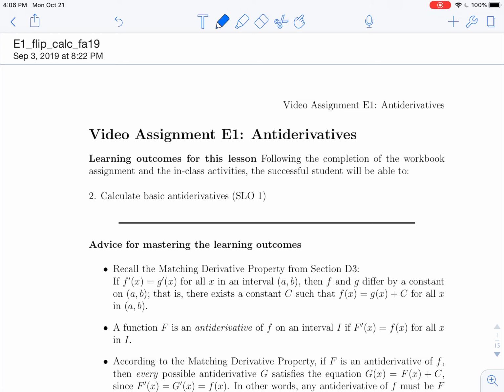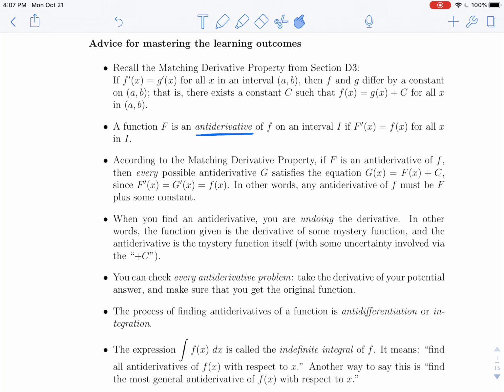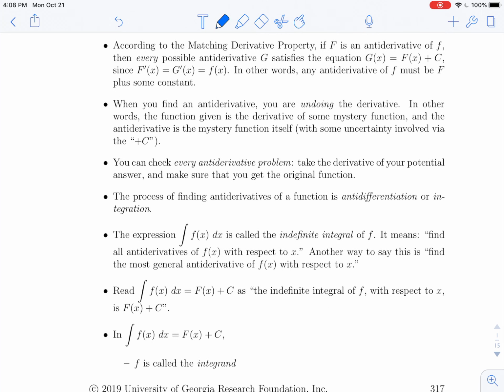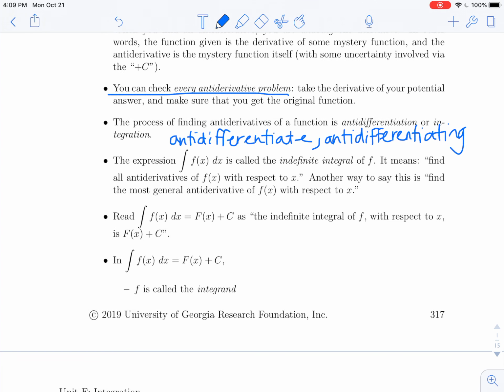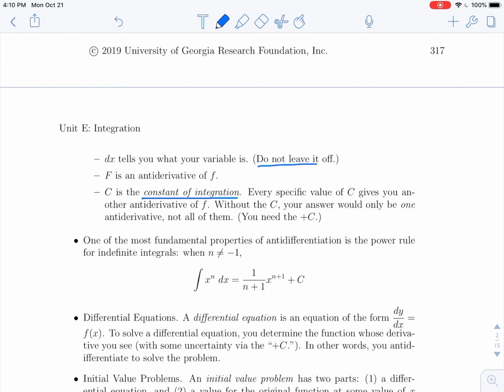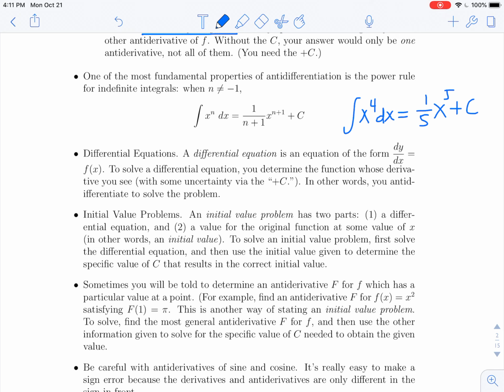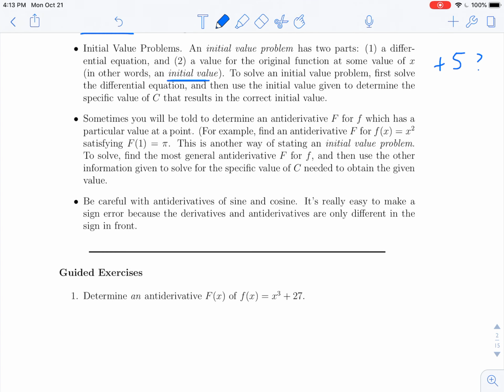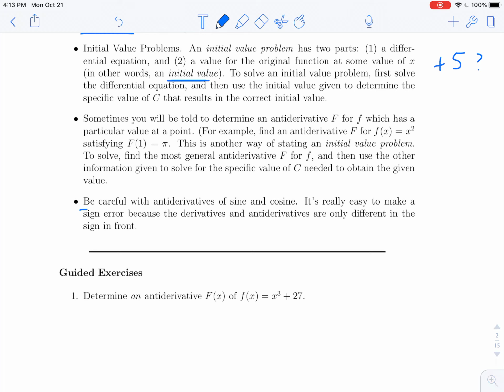E1 Intro Fa19